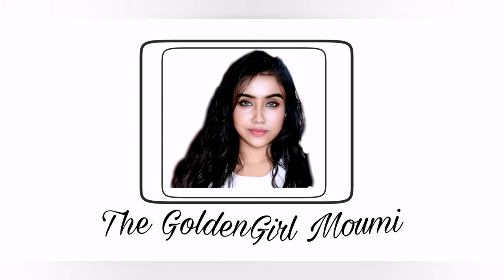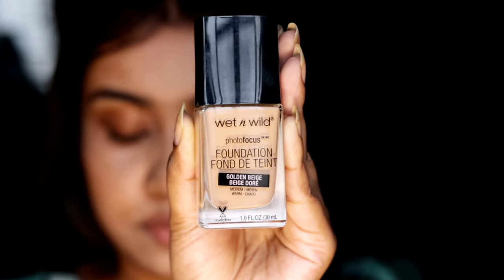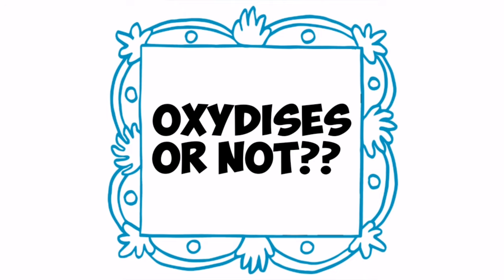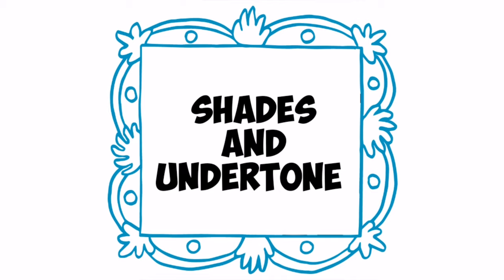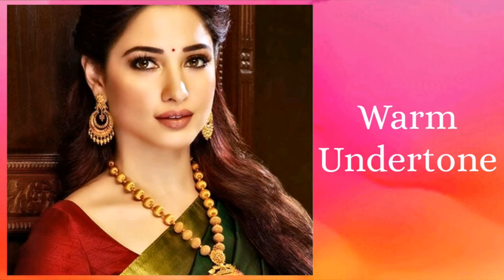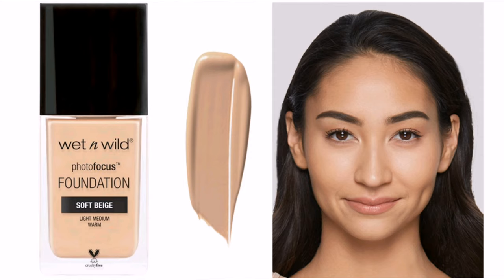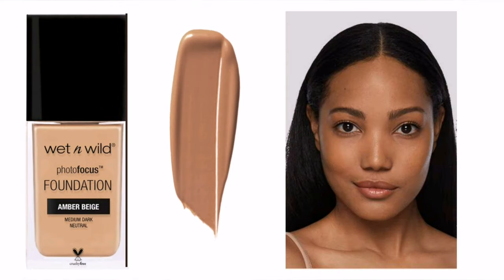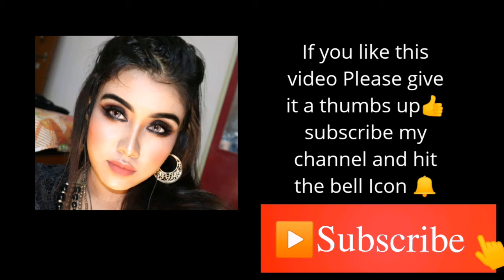Wet n wild photo focus Foundation 19 shade honest review and Swatches, shade guide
This video is all about Proper shade guide of Wet n Wild photo focus Foundation...
Watch the video for an honest Review of this product..
The shades available in Amazon are :

Golden Beige

Amber Beige

Bronze Beige

Classic Beige

Toffee Peccan